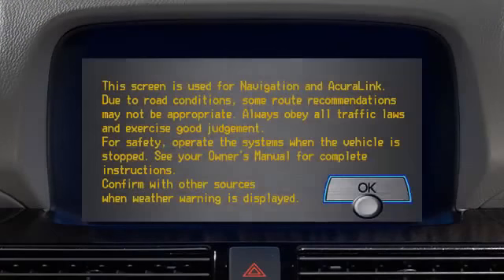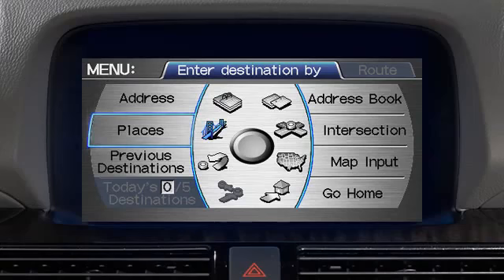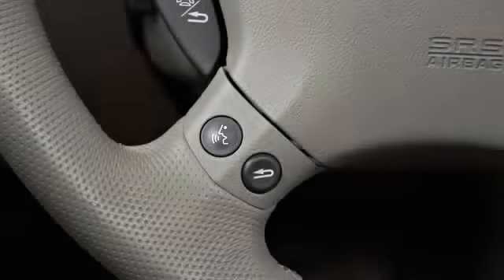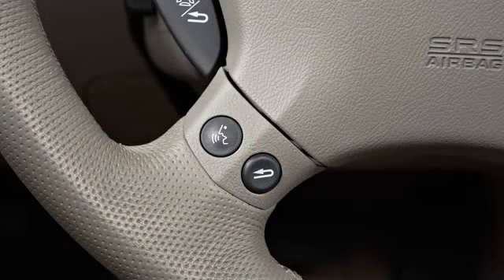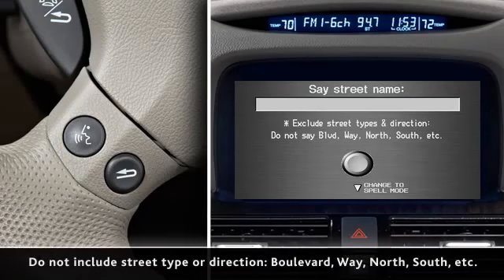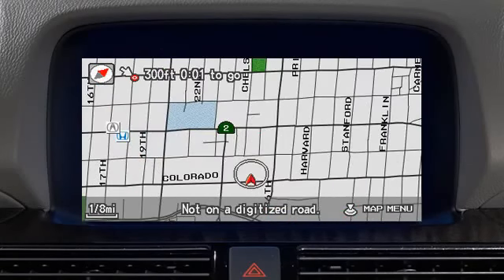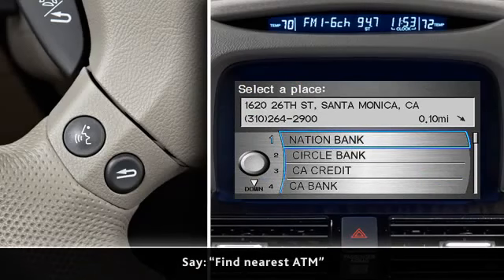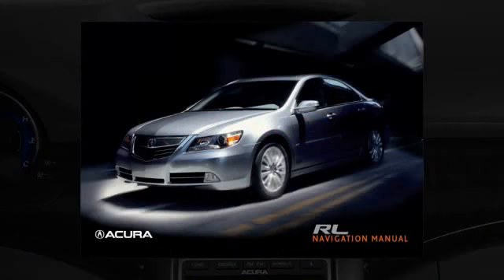Acura RL Satellite Navigation System - From Jackson Acura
A vidoe that explains the features and controls of the RL Navigation System - provided by Jackson Acura in Roswell, GA.